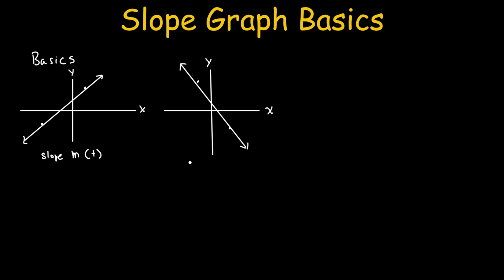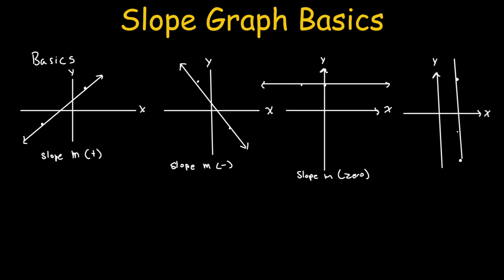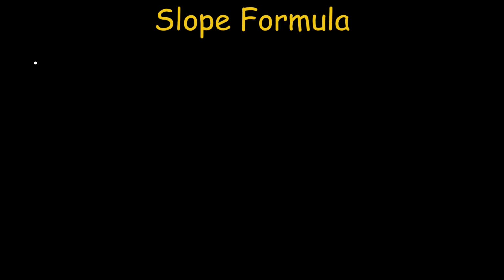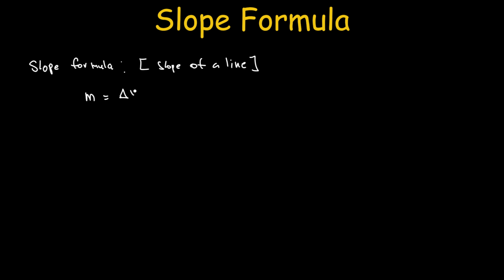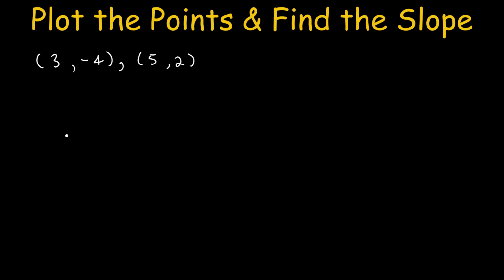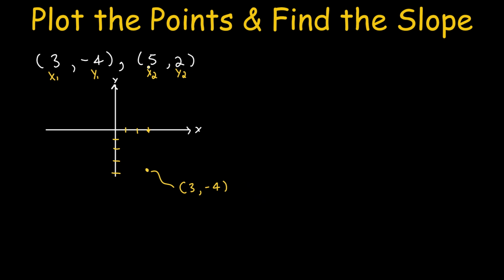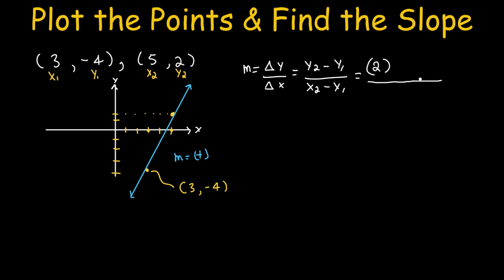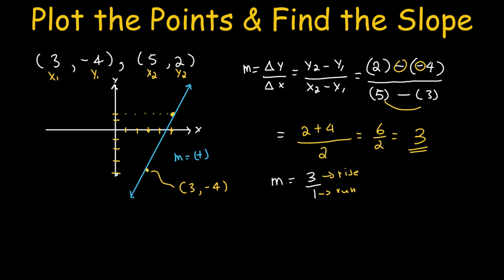How To Find The Slope of a Line | Algebra Method Step by Step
In this video we will learn how to Find the slope of a line. We will start with the basics graphs you should memorize of learn. We will learn the slope formula or slope of a line formula. We will also practice plotting the points on a graph and also finding the slope of a line.